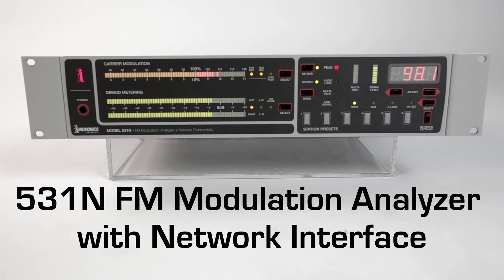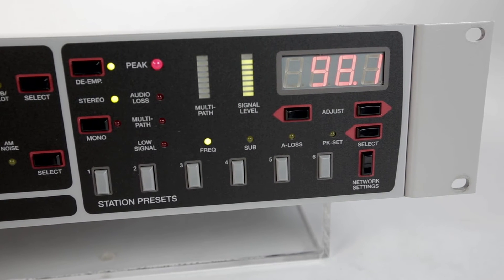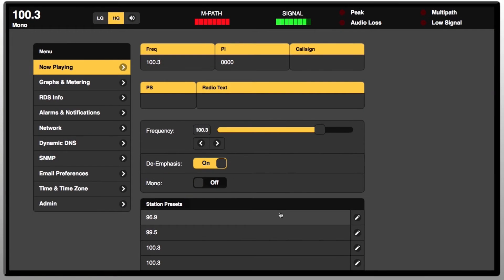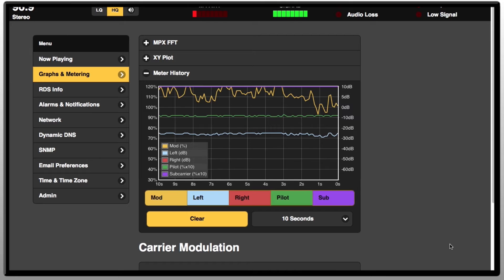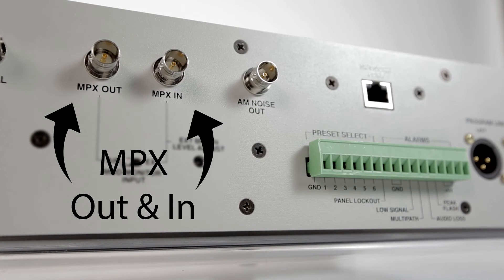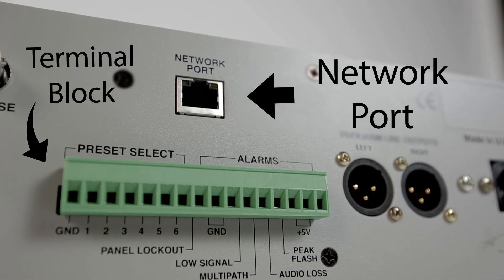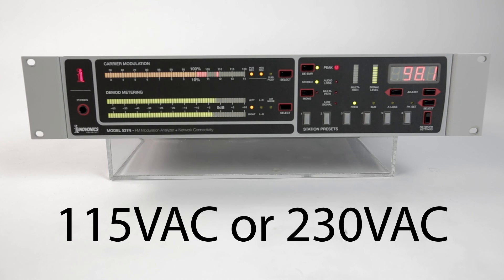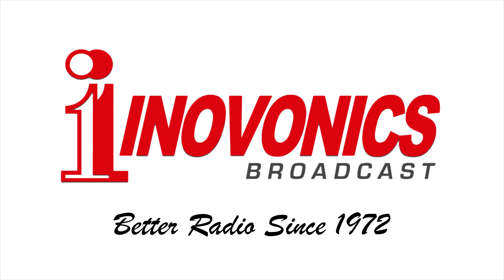531N FM Modulation Analyzer with Network Interface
The 531N is Inovonics’ second-generation FM modulation analyzer and it’s the most complete on and off-air solution for monitoring your FM broadcast signals and your competitor’s broadcasts.

Now IP networking and additional new features have been added with the introduction of the 531N.

The 531N incorporates all the necessary features for station set-up, regulatory compliance, and remote monitoring.

The high-resolution LED bar graph displays are easy to read, and a "floating dot" program peak marker eliminates any ambiguity in the total-modulation measurement.

The front panel provides a carrier modulation display, demodulated left and right audio metering, and a tuning section including 6 user-programmable push button presets, alarms and important diagnostic metering.

Off-air readings are qualified by Inovonics' exclusive multipath indicator, which also aids in antenna alignment during initial station build-outs.

The 531N adds new monitoring and control features which are accessible remotely via a dynamic web interface. All front-panel functions are as close as your laptop, tablet, or smart phone – including remote audio monitoring of the off-air signal.

The Dynamic Web Interface decodes and displays your station’s important RDS data, and graphically displays baseband FFT -spectrum, audio XY plot – stereophony, and program peak density – loudness readouts.

Inovonics: Designed, manufactured, and assembled in USA.